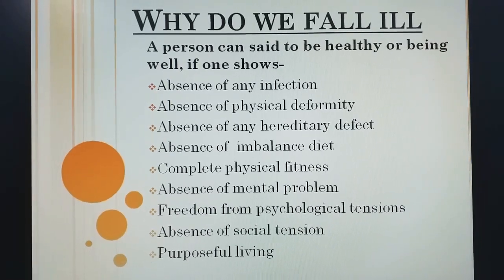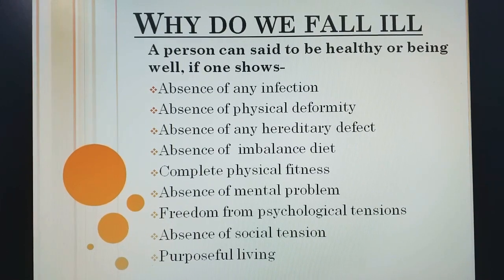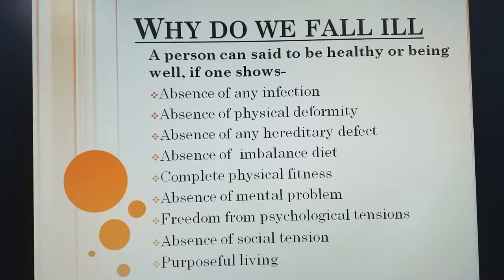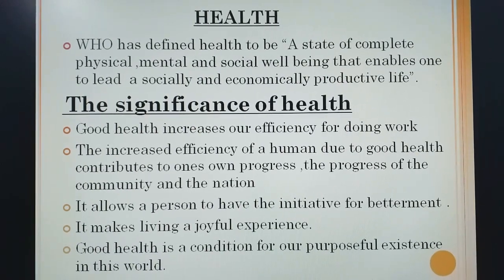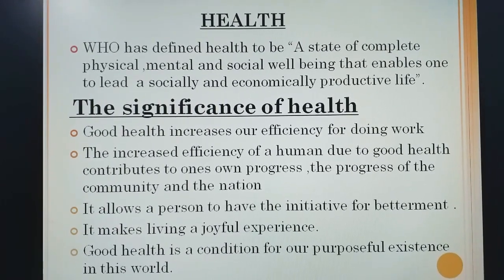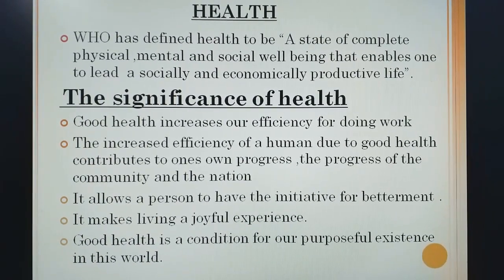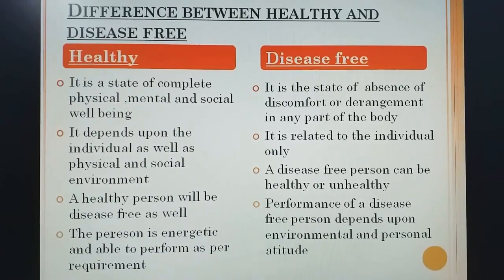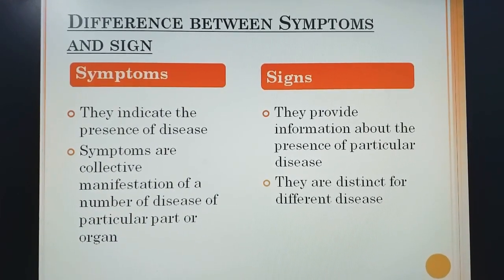Why do we fall ill. -01